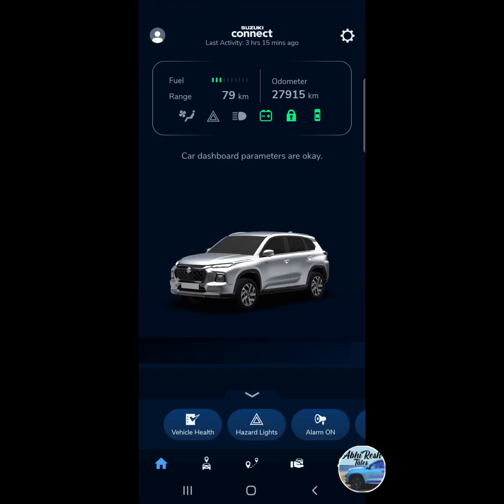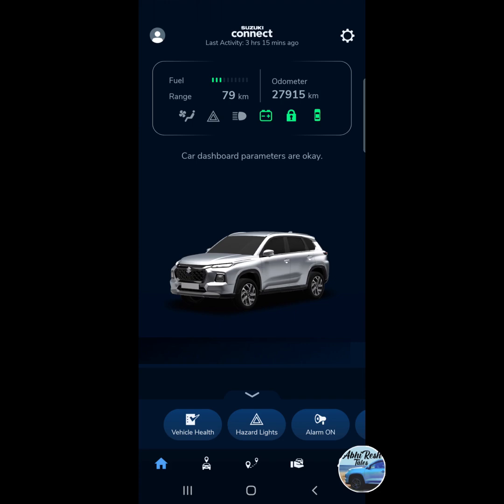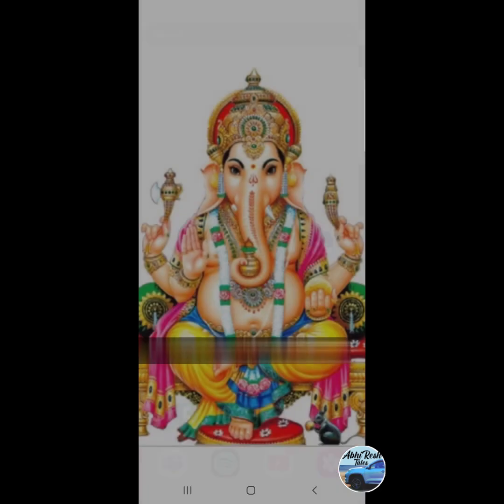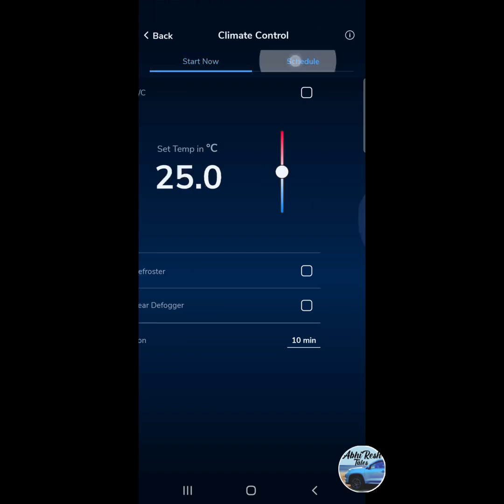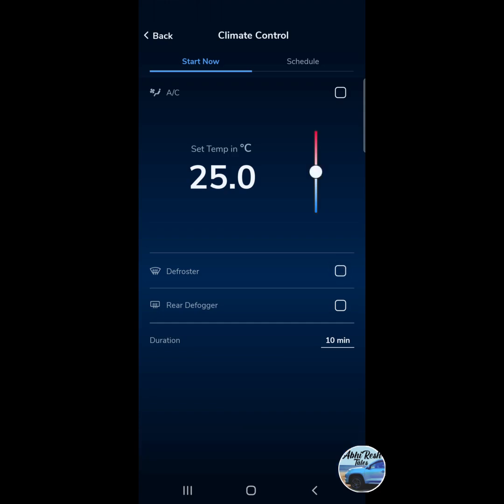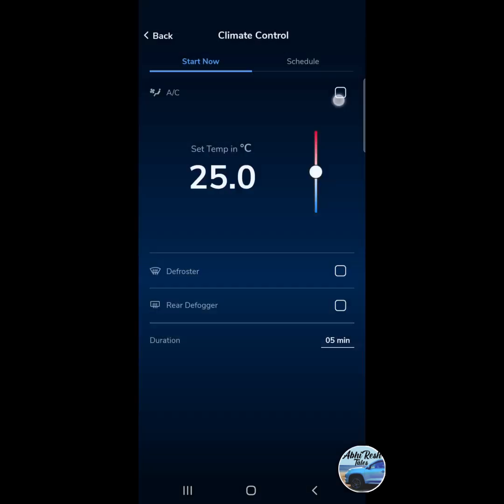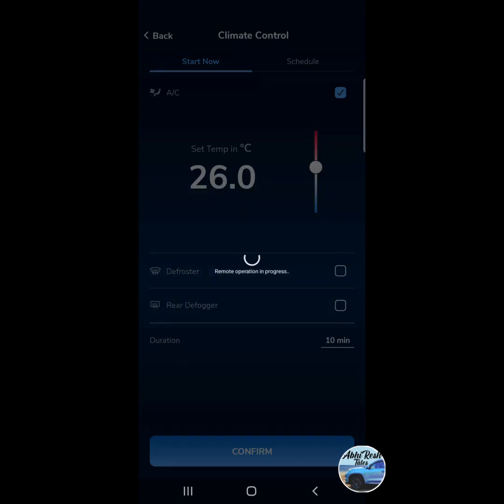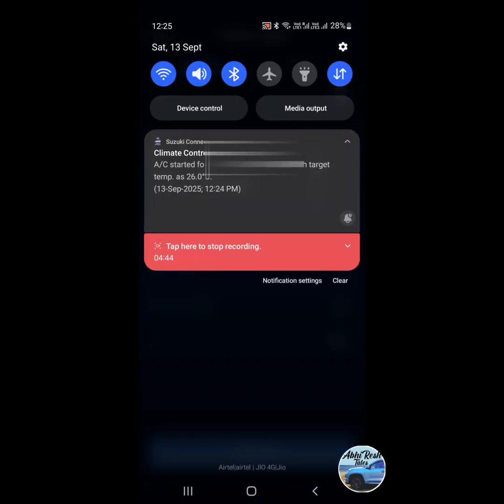Remote AC Start Stop | Cold Start | Grand Vitara | Suzuki Connect Guide 🚗❄️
Want to beat the summer heat before even stepping into your car? In this quick video, I’ll show you how to turn ON or OFF your car’s AC remotely using the Maruti Suzuki Connect App. 🚘📲

This feature is perfect for:

* Cold-starting your engine remotely

* Normalize car cabin temperature during scorching heat.

* Saving time before trip

A Maruti Suzuki vehicle with connected features

Active Maruti Suzuki Connect subscription

📲 Steps covered in this video:

Open the Suzuki Connect App

Remotely start the engine (Cold Start)

Turn ON the AC from your phone

Let it cool for 30–60 seconds (I usually do 4-5 minutes for best results)

This entire process takes less than a minute, and you’re ready to go in comfort!

**Explore the World with Our Ultimate Travel Guide! 🌍**

Whether you're planning an epic road trip, seeking hidden gems, or looking for the best travel hacks, we've got you covered. Join us as we embark on thrilling adventures, share expert tips, and uncover the secrets to traveling smarter and more affordably.

- 🚗 **Top Road Trip Destinations:** Discover the most scenic drives and must-visit spots.
- 🗺️ **Travel Planning Tips:** From booking flights and accommodations to creating the perfect itinerary.
- 💡 **Tips & Tricks:** Essential travel hacks to save time, money, and make the most out of your journey.
- 🎒 **Packing Essentials:** What to pack for every type of trip, including our top gear recommendations.
- 🏕️ **Camping and Outdoor Adventures:** How to enjoy the great outdoors safely and comfortably.

- Weekly travel inspiration and destination guides
- Expert advice on budget travel and luxury escapes
- Real-life travel stories and experiences
- Interactive Q&A sessions and live travel planning workshops

Ready to explore the world with us? Let’s hit the road and make unforgettable memories together! 🌟